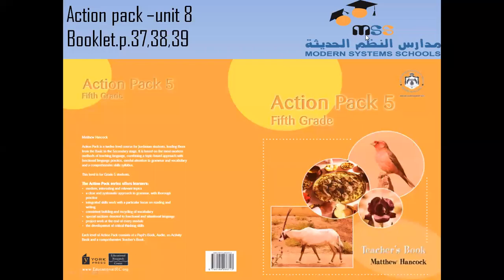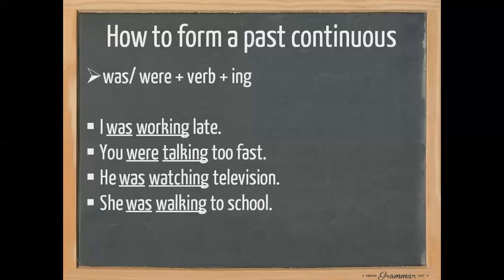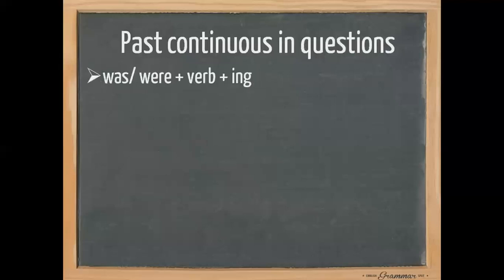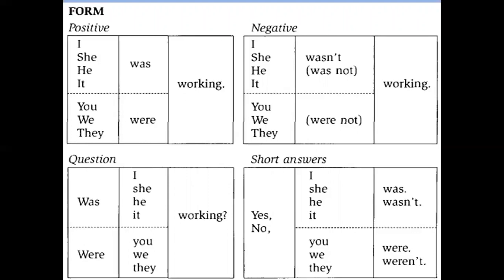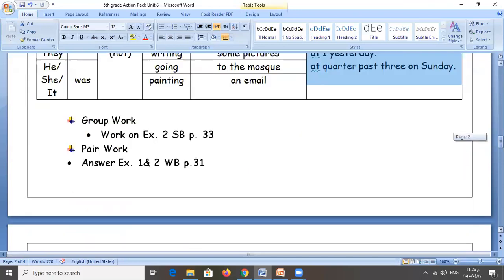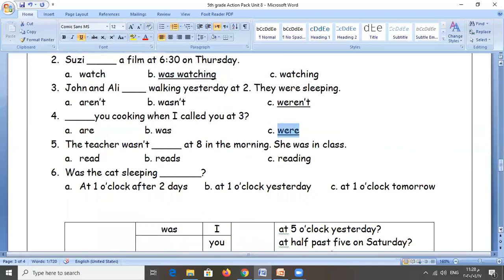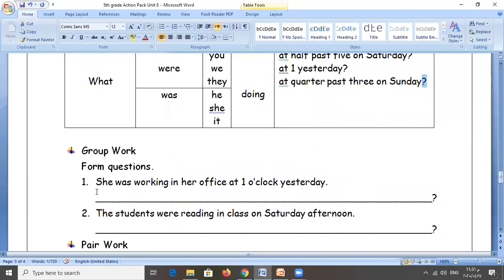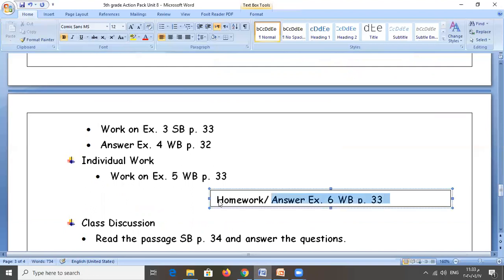Action Pack Unit 8 Grammar Past Continuous/ اللغة الانجليزية ٥